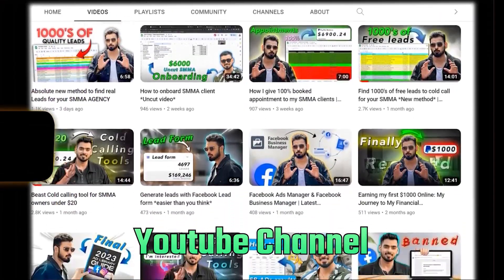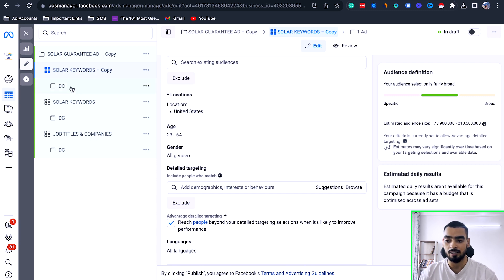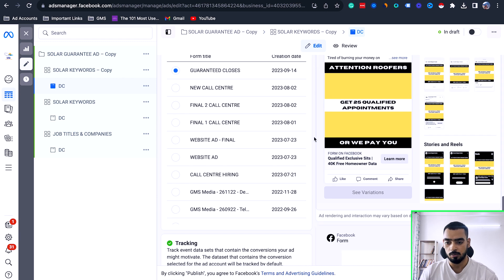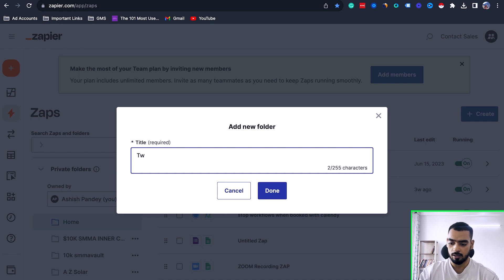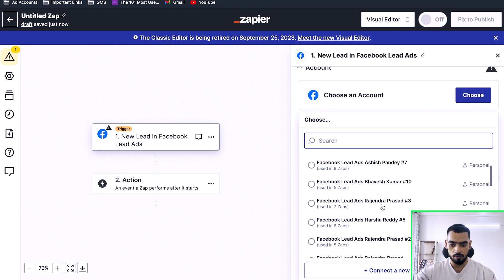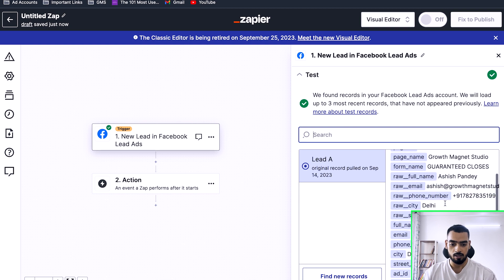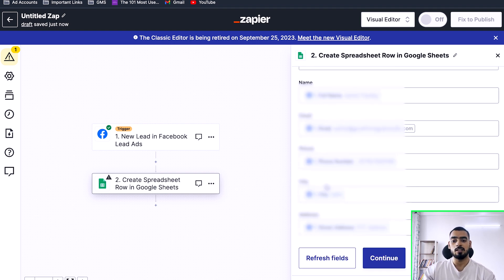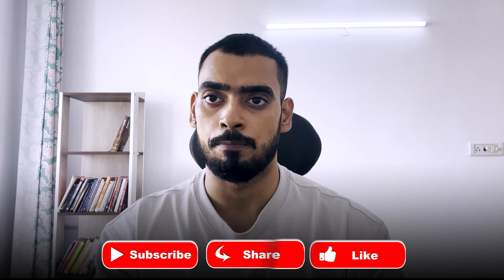Automate your Facebook leads to Google sheet with zapier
Get ready to be inspired by the story of Ashish, an accomplished entrepreneur who is making a name for himself in the solar, roofing, and mortgage brokering industries through his successful SMMA agency. In this Channel, Ashish shares his journey, his strategies for success, and provides valuable insights into how he has been able to achieve such impressive results. Whether you're just starting out or are looking to take your business to the next level, this video is a must-watch for anyone who wants to learn from a true entrepreneurial success story.

In this video I'll show you how you can automate your google sheet directly from Facebook to automate your SMMA or your Ecom. business easily. we will be using zapier for this automation in this video so watch this video till the end to make your google sheet automatic.

Learn More About SMMA agency: @bhaveshkumarrr

If you want to learn more things about SMMA agency Set Up & service delivery this channel is for you.